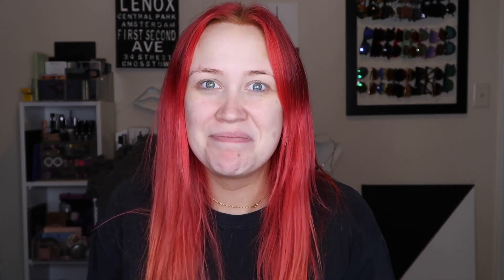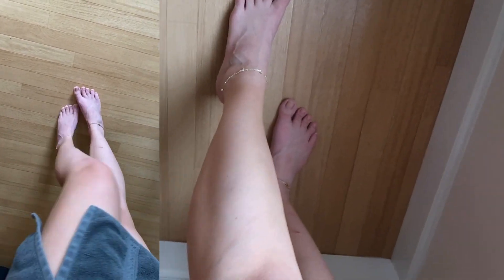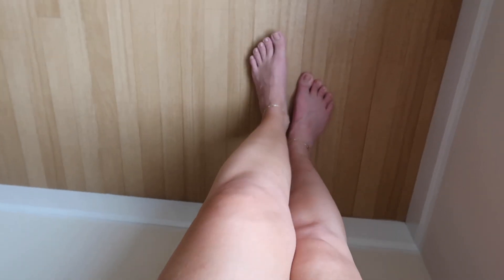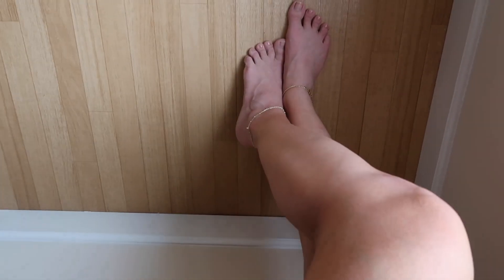B.TAN SENT ME PRODUCTS! + HOW I SELF TAN - LITTLE MISS MAKEUP - TANNING TUTORIAL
FYI...

MY JEWELRY:

PRODUCTS THAT I USED:
AXE Loofa
Dove Body Wash
Bliss Vitamin C Moisturizer
Nivea Essentially Enriched Lotion
Josie Maran Tan Extender
B.Tan Too Tan to Give a Damn Tanning Mousse
B.Tan That Hot Out the Oven Tan Mitt

BRUSHES THAT I USED:
It Cosmetics Wand Ball Powder Brush

- Lindsay ♡